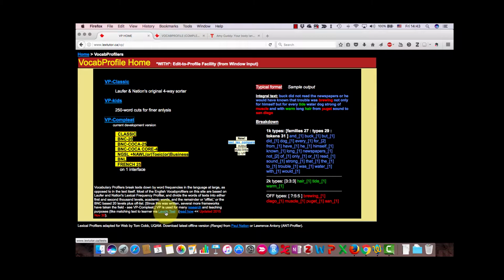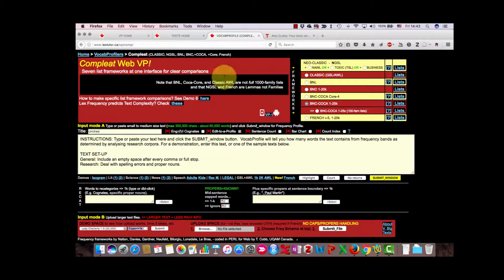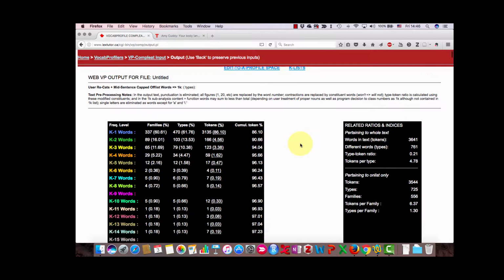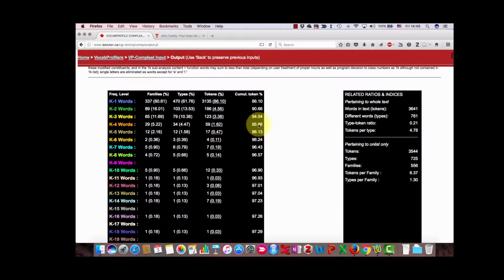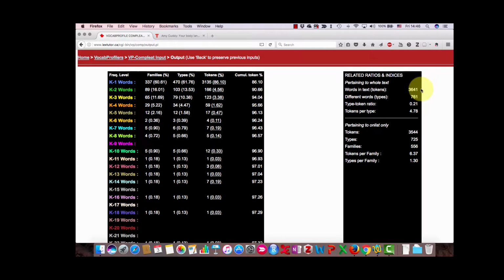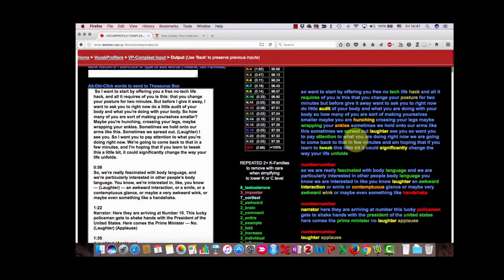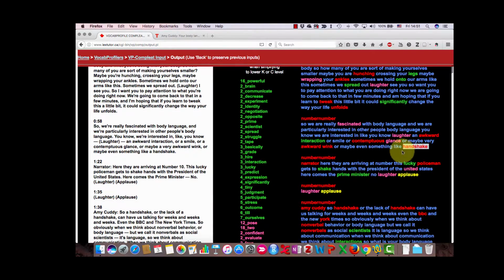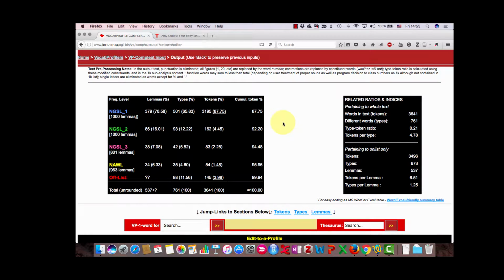How to check the vocabulary level of texts